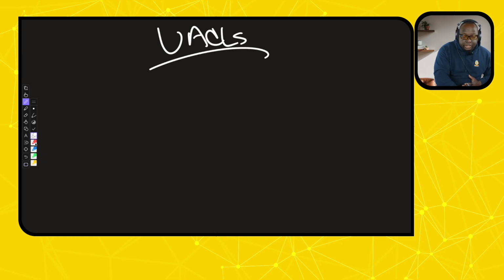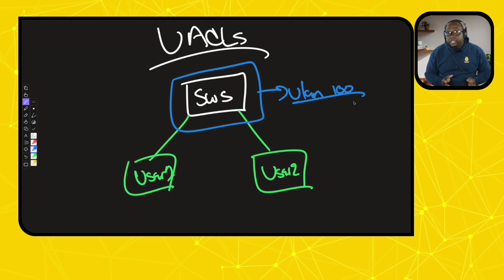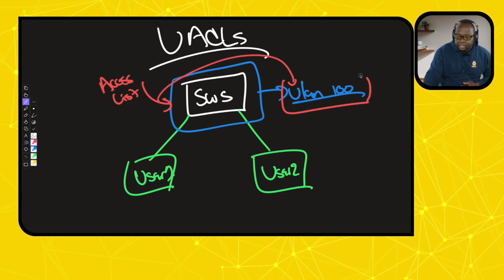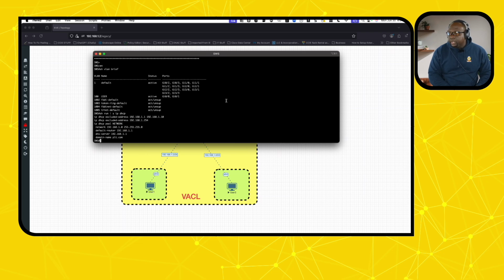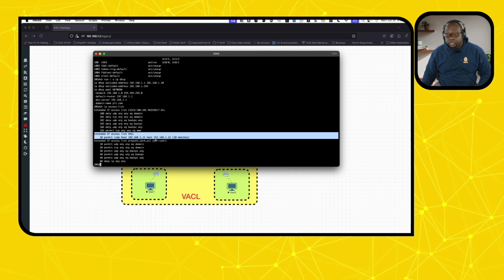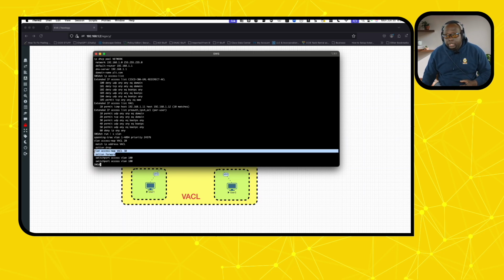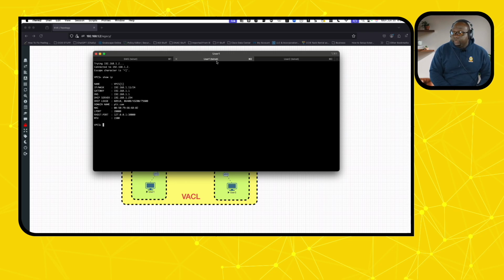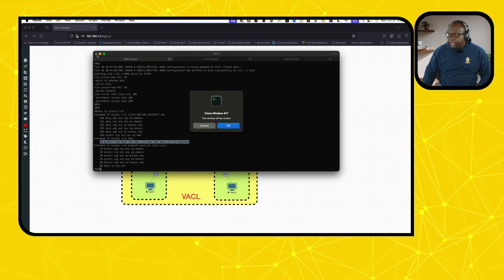Can VACLS REALLY Protect Your Network from Lateral Moving Attacks?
This video explains how VLAN ACLs can be used to enforce security policies in a Layer 2 network. Learn how to use  access control list to prevent lateral movement attacks and protect your virtual lan. Understand how to implement network segmentation for enhanced security.